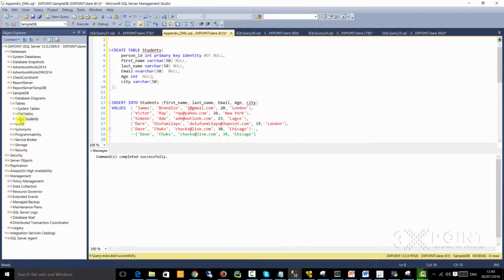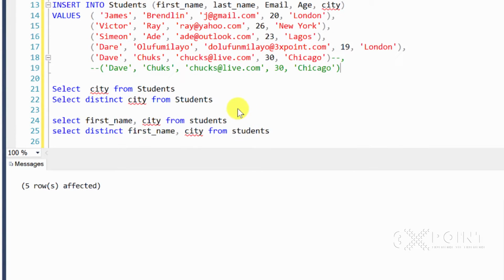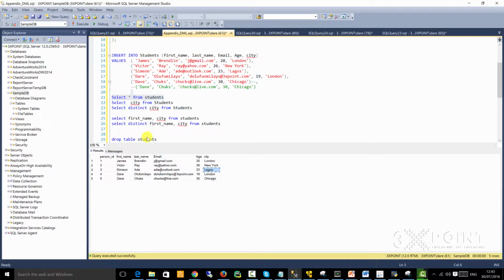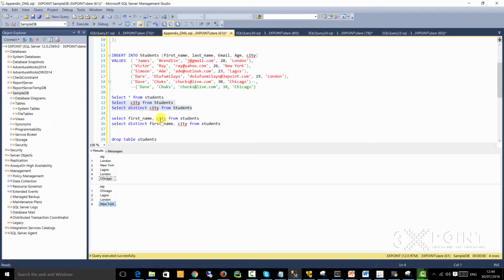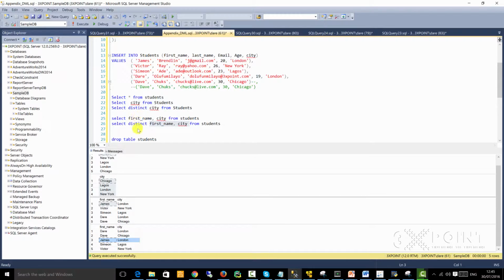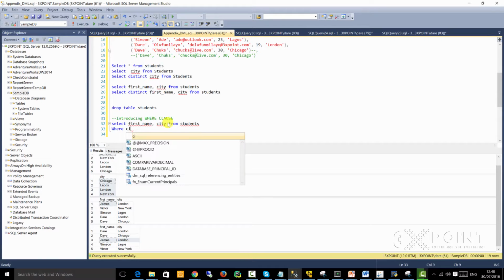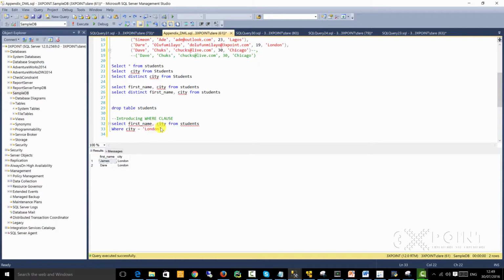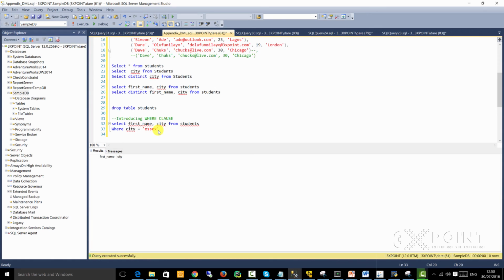DISTINCT and WHERE the CLAUSE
By the end of this module you would have understood how to use the DISTINCT and WHERE Clause statements